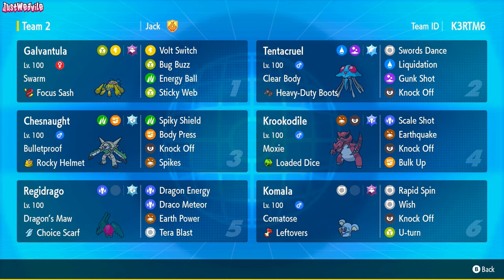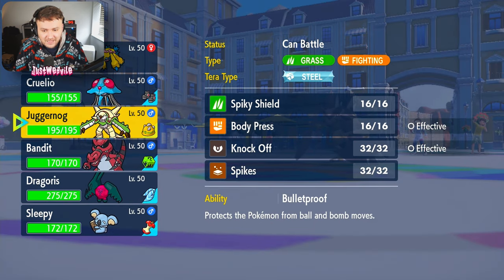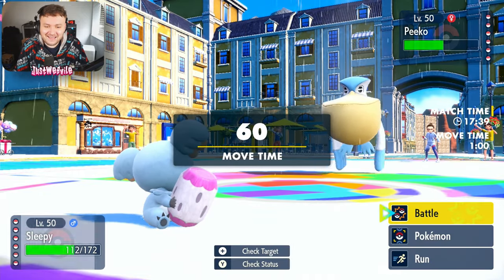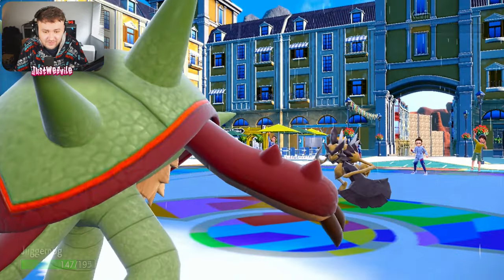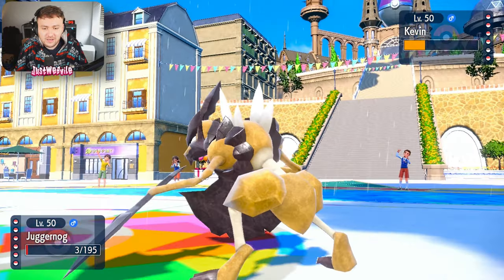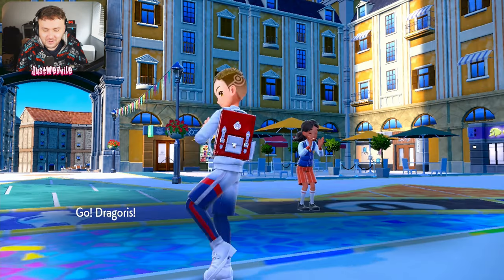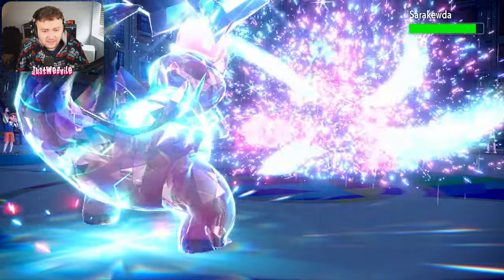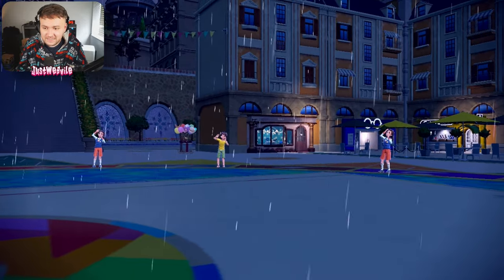The Deadliest Krookodile Strategy in Existence!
Welcome back to another Pokemon Scarlet & Violet WiFi Battle, where we try to pull off Scale Shot Krookodile, but can we? Hope you all enjoy!
Want to battle me?
This channel is dedicated to Pokemon Scarlet & Violet WiFi Battle content, including 6v6 Singles, Draft league, Ranked and more! If you're interested in Pokemon Scarlet & Violet WiFi Battles this is the best place to be, so subscribe so you don't miss out on any Pokemon Scarlet & Violet WiFi Battle content!